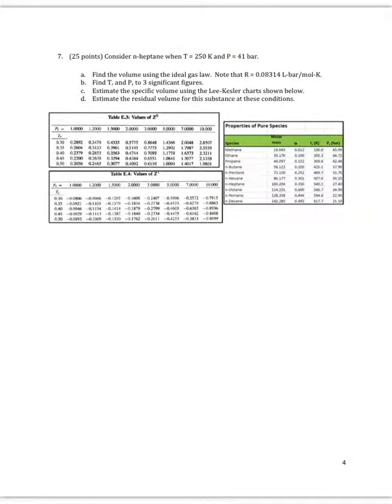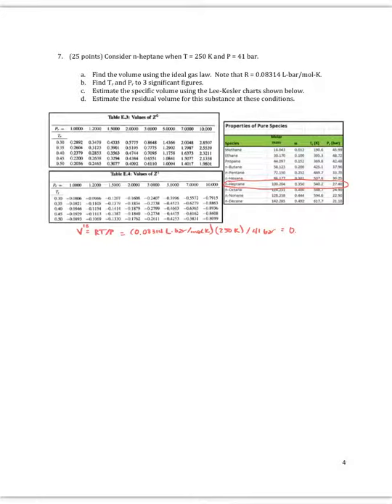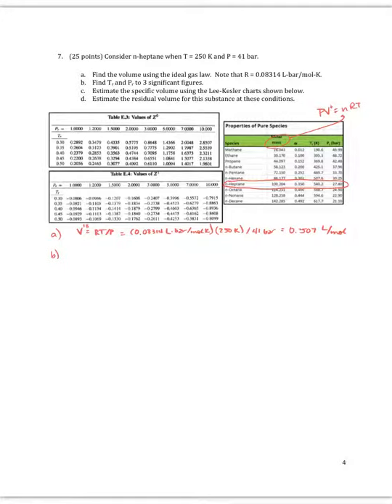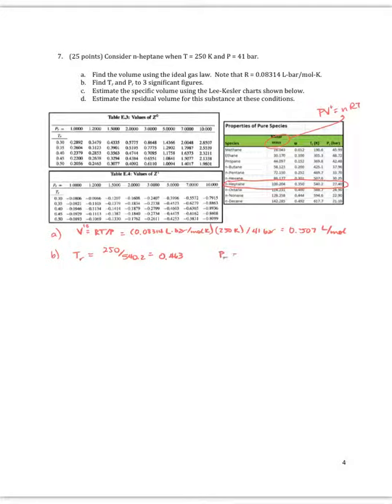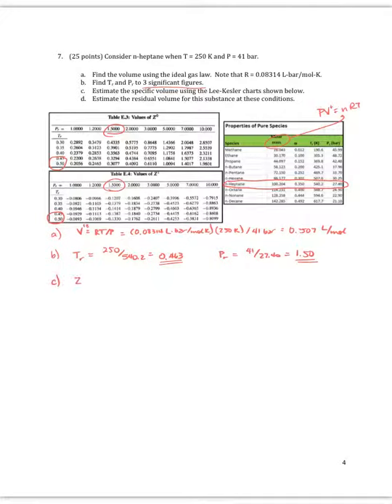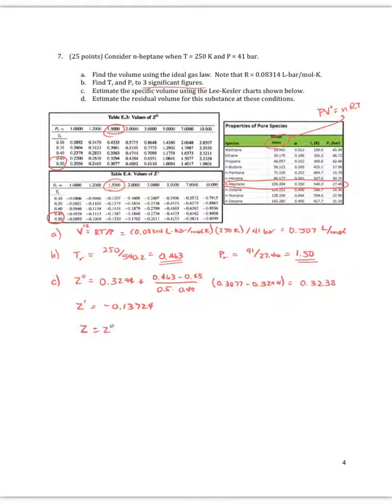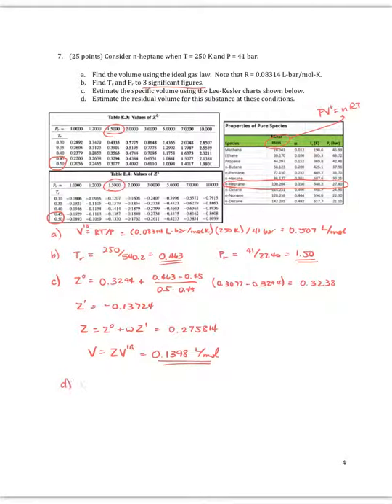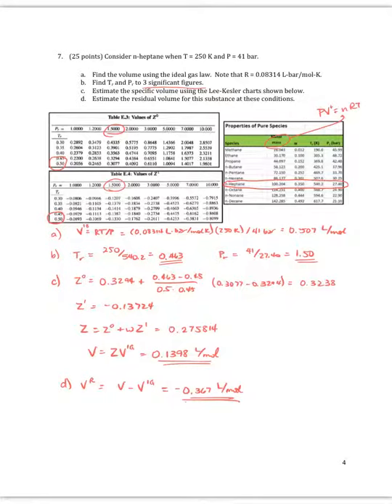ChE 2110 Exam 3 Solution page 3